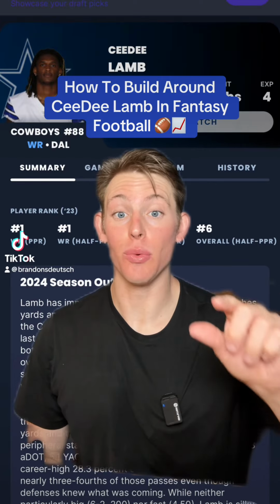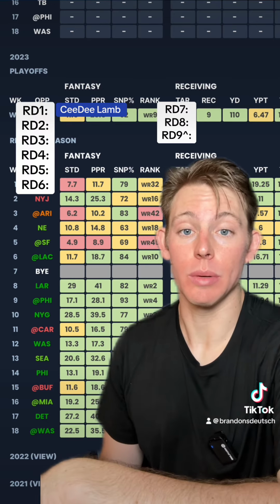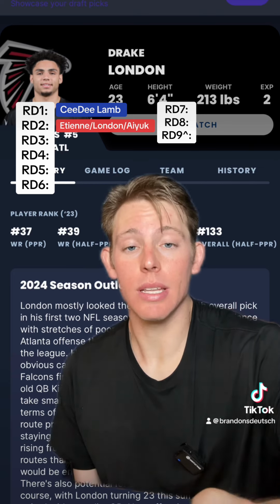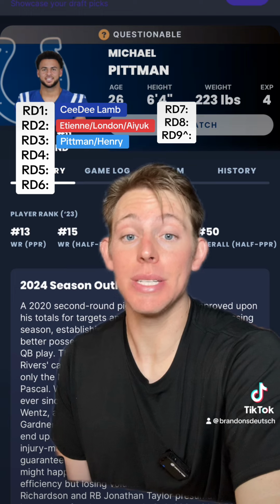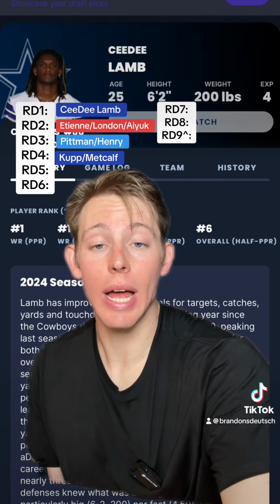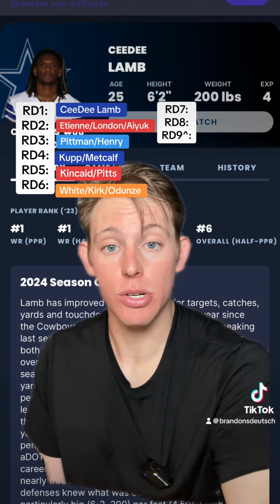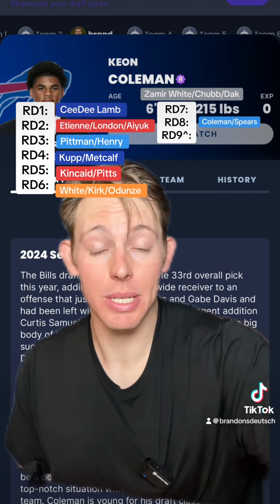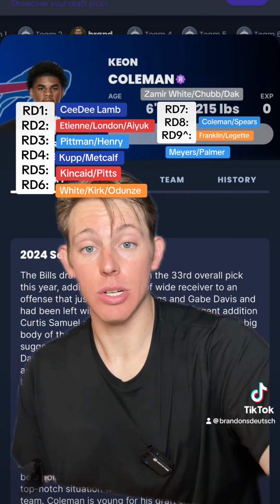How to build around CeeDee Lamb in fantasyfootball